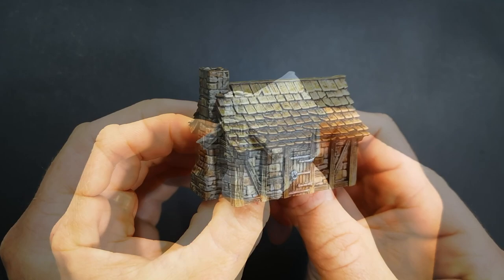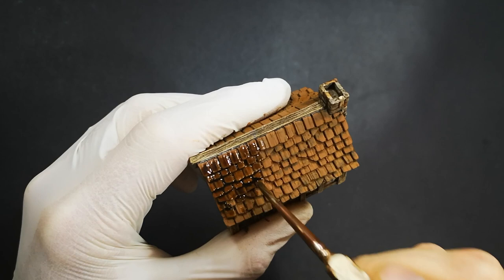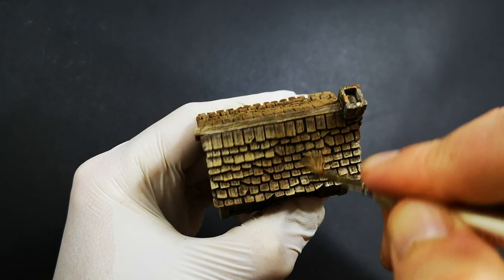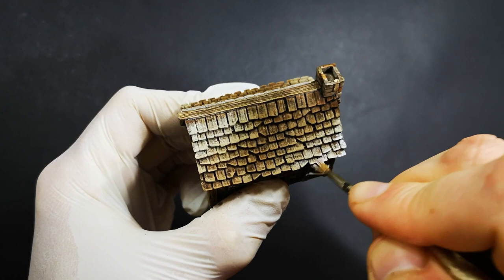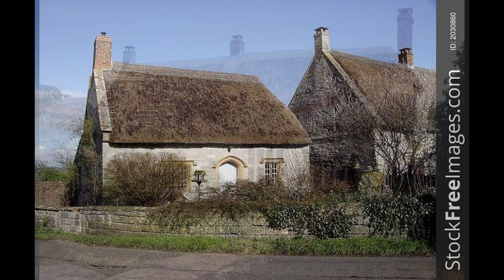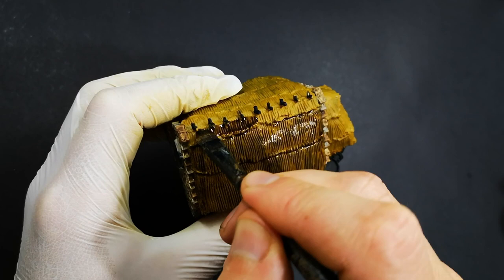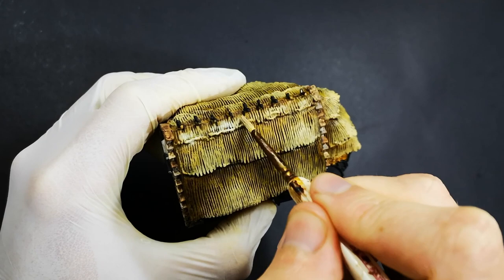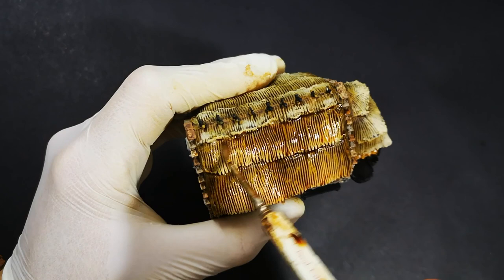How To Paint - Slate and Thatched Roofing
In this video I'll show you a quick and easy way to paint both a slate and thatched roof. We'll start by gradually dry brushing lighter and lighter tones and then finishing with some washes.

The Plastic Canvas is a miniature painting channel focused at beginner painters, or anyone that likes watching minis being painted from start to finish. I'm using this to document my progression in the hobby and I hope that with what I share about what I'm learning, I can help you make some good early steps in your time in the hobby too.

Medieval Instrumentals
Unwind Station